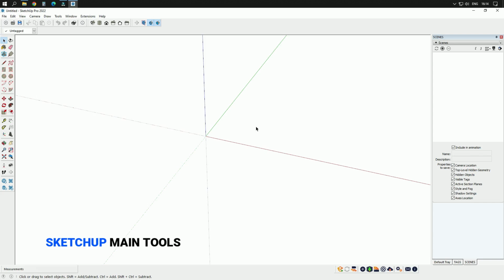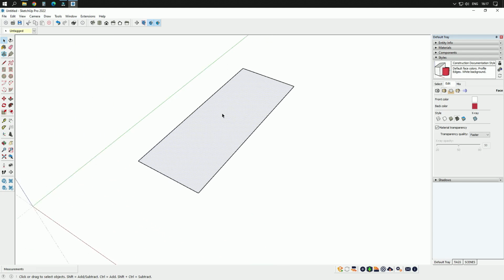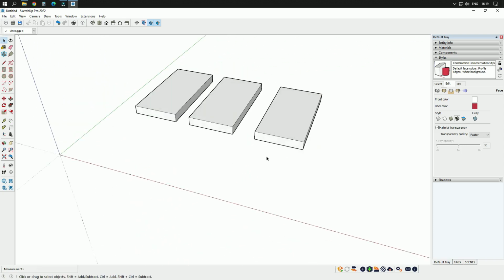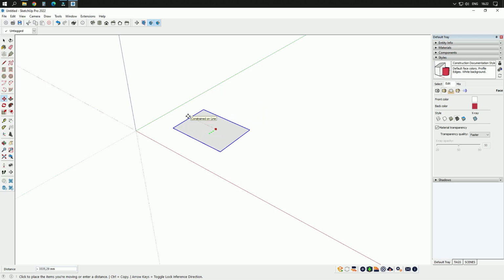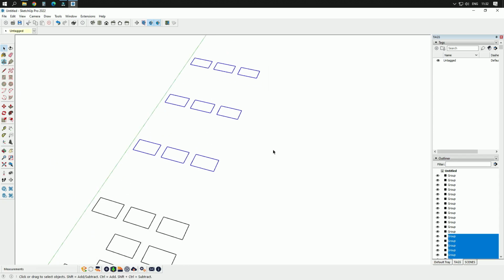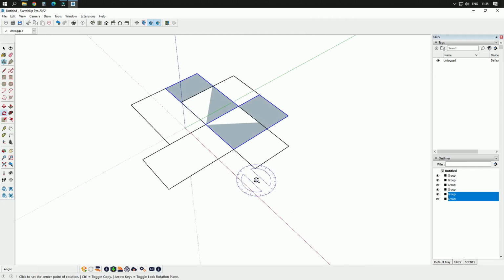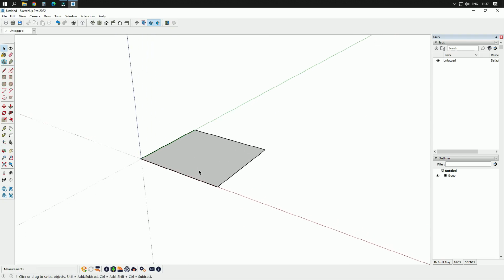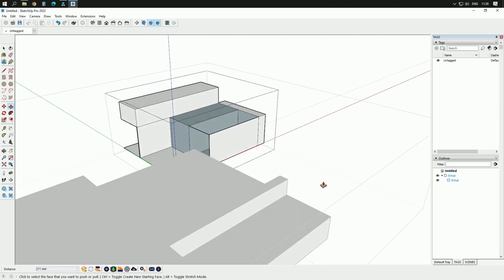SketchUp Basic Modeling – Lines, Faces, Groups & Push/Pull for Interior Design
It introduces the core 3D modeling logic in SketchUp that is used for all interior elements in the following lessons.
In this lesson, you learn how SketchUp models are actually built.
The focus is on:
• drawing lines and creating faces
• turning loose geometry into groups and components
• transforming flat shapes into 3D volumes
• using guides and controlled transformations
These principles form the foundation for modeling walls, floors, ceilings, and furniture later in the course.
🔹 What you will learn
✔ How lines form faces in SketchUp
✔ Why closed loops are required to create surfaces
✔ How to turn geometry into groups and components
✔ The difference between groups and components
✔ How to use push/pull to create volume
✔ How to move, rotate, and copy geometry accurately
✔ How to create arrays using copy and repetition
✔ How to use guides for controlled placement
✔ How to keep transformations aligned to axes
🔹 Problems this lesson solves
• “My shapes don’t create faces”
• “My geometry sticks together and breaks”
• “I don’t understand groups vs components”
• “My objects move in random directions”
• “Copying repetitive elements is slow”
• “My model becomes messy very quickly”
🔹 Who this lesson is for
• SketchUp beginners
• Interior designers learning 3D modeling
• Architects transitioning to SketchUp
• Students building modeling fundamentals
• Learners following a structured interior design course
🔹 Place in the course
This lesson:
• establishes the core SketchUp modeling logic
• prepares you for modeling real interior elements
• is the base for all walls, slabs, and furniture modeling
All following modeling lessons build on these principles.